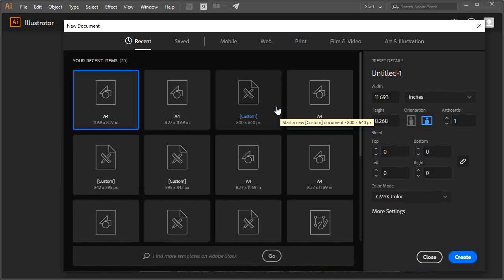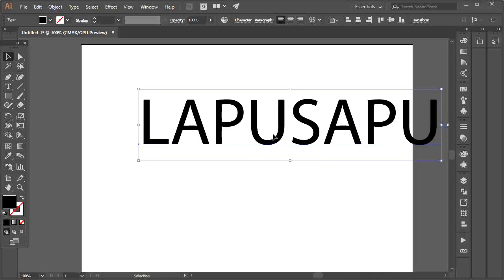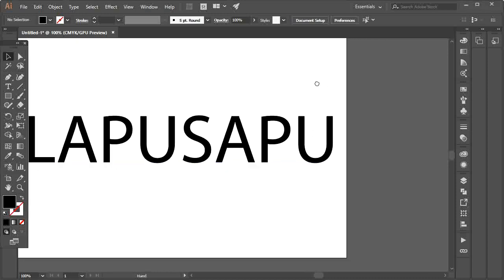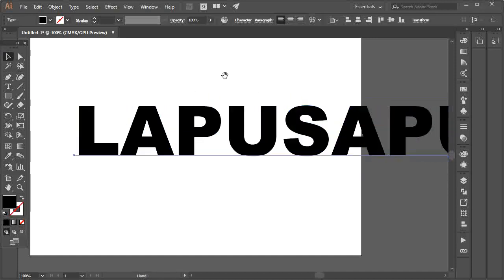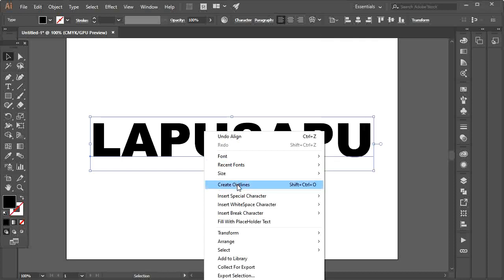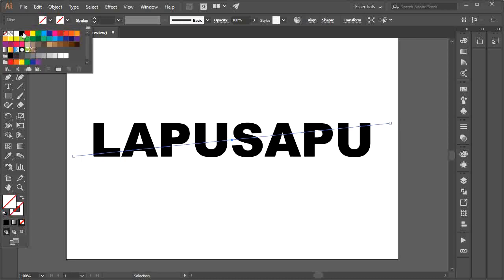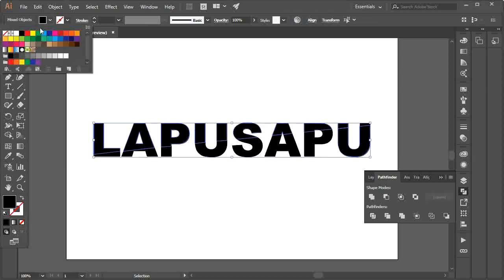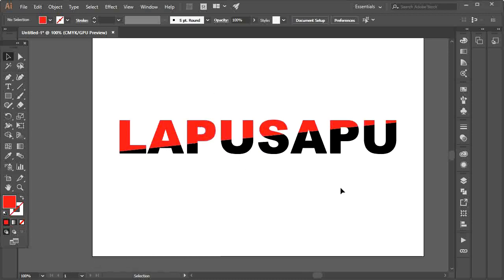Logo Design for your business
Here I teach logo design for your business, you can create it by your self